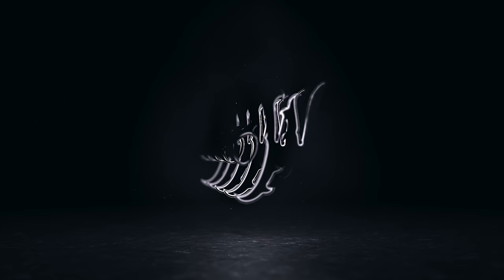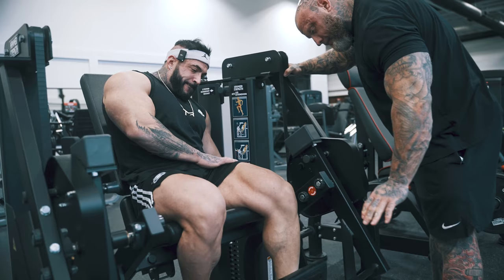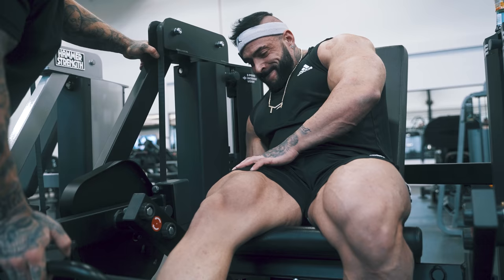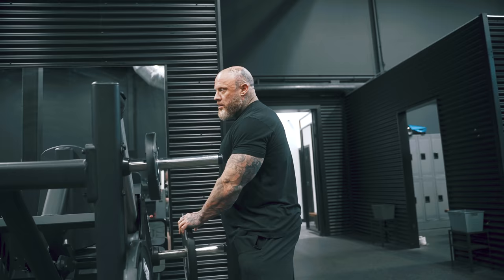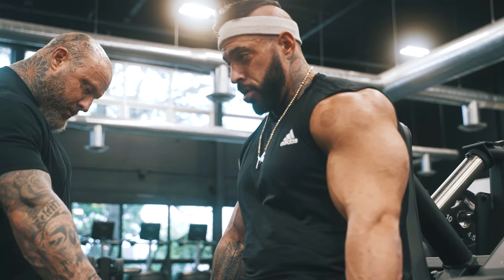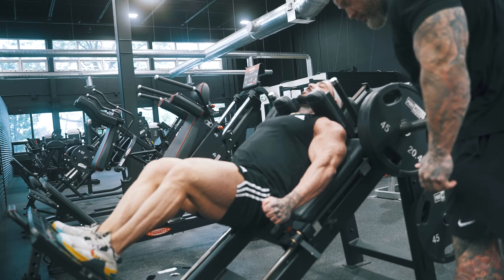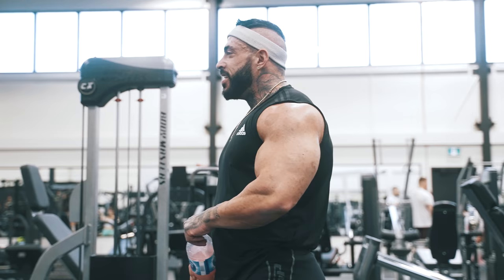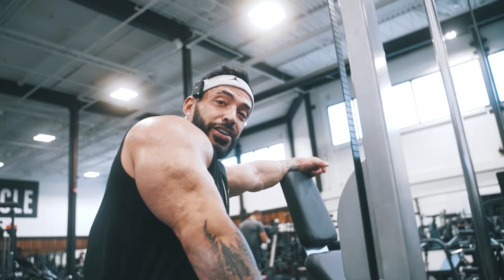NO NONSENSE BODYBUILDER LEG WORKOUT ft. JAMIE DO REGO | MIKE VAN WYCK